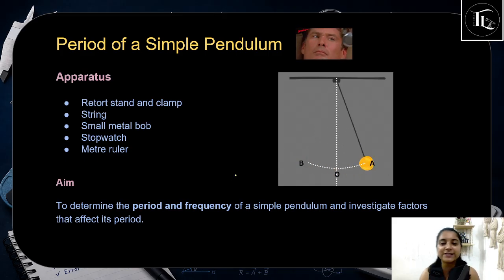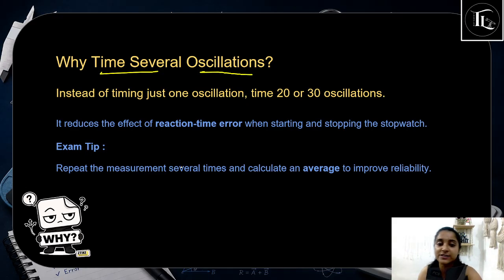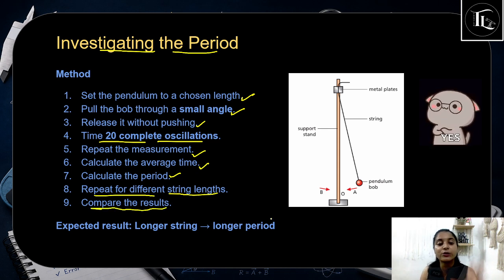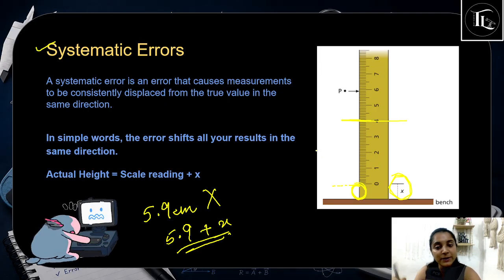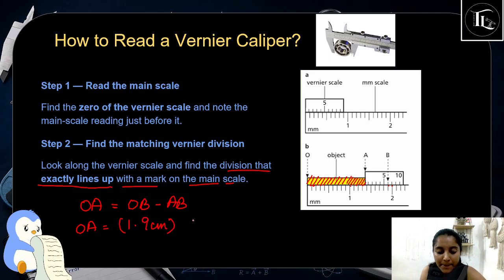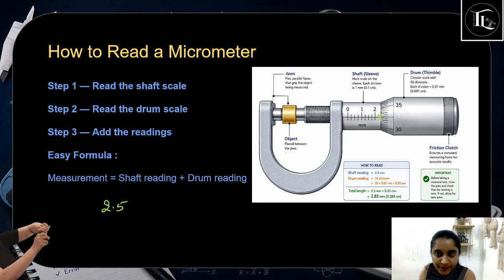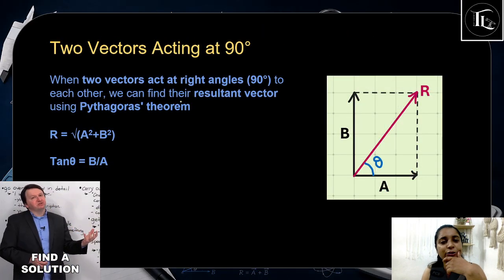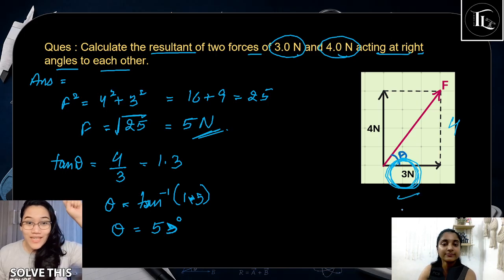L-03|| Motion, Force & Energy || Physical quantities & measurement techniques || IGCSE Physics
Hi Tachyons 🫡

"TachyLab – Where Ideas Travel Faster Than Light!"
A hub for the next generation of physicists, innovators, and dreamers! 🚀🧑‍🚀

At TachyLab, you will be learning Science in easy, engaging and effective way.  Our sole purpose is to make you understand the concepts and apply them effortlessly. 💯